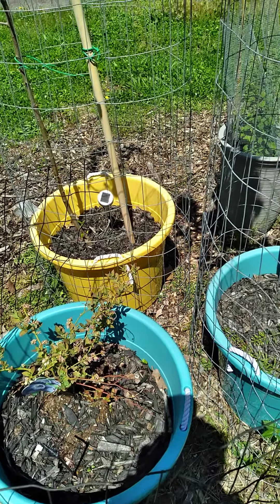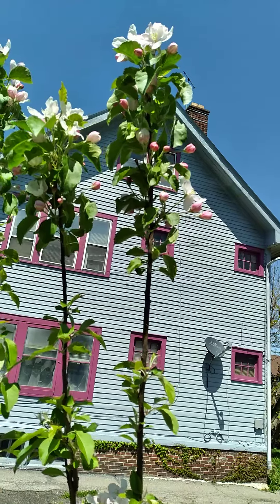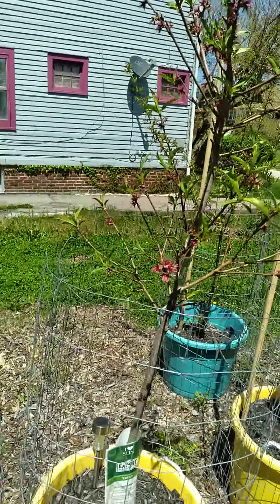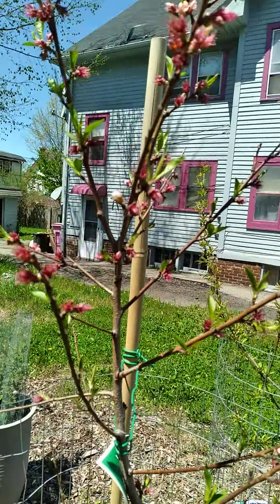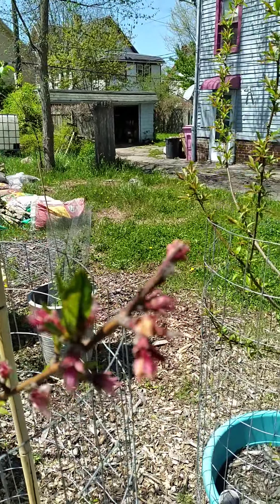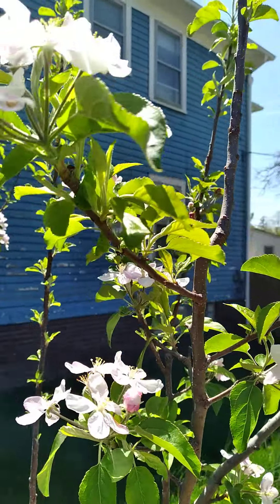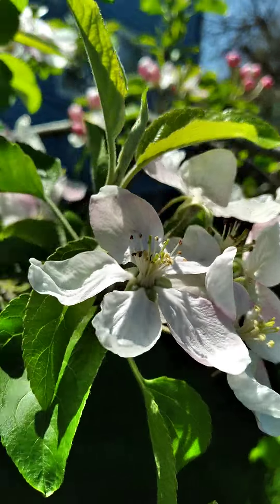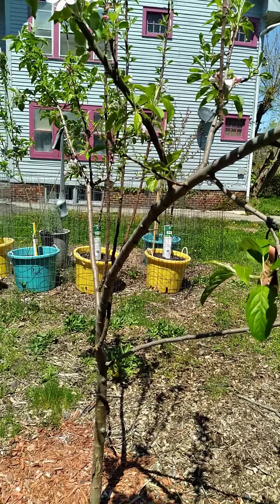Fruit trees update. 5/07/22